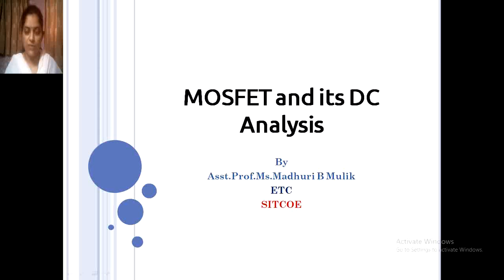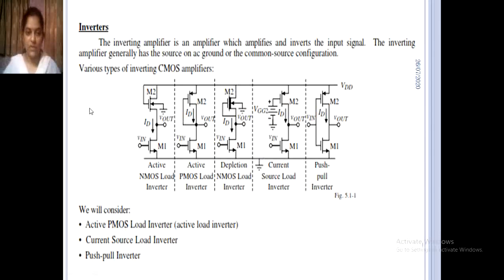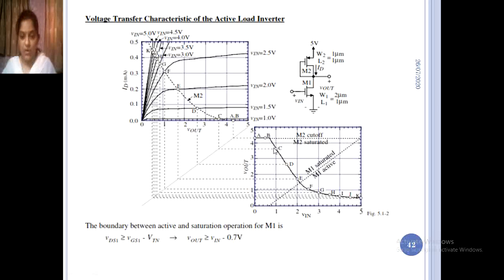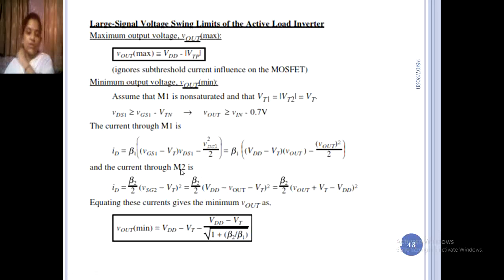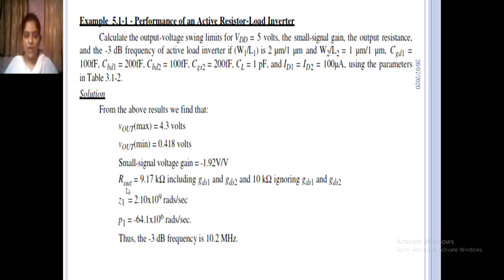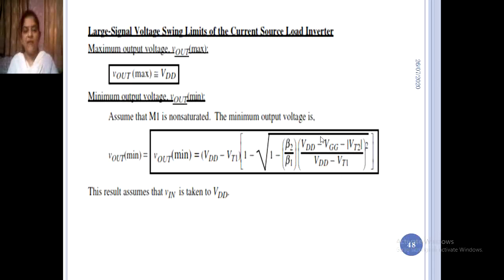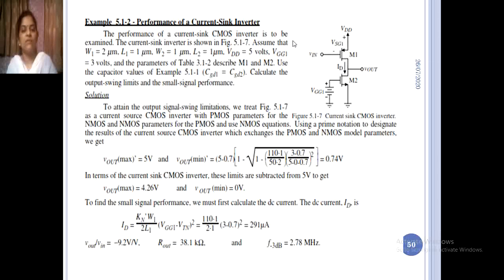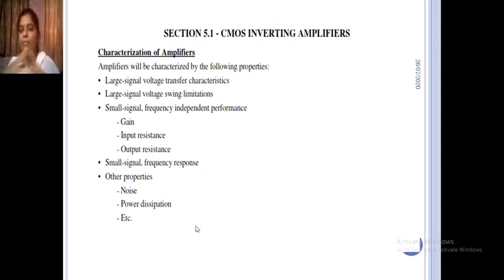Unit no 2 Lecture no 20 MOSFET and it's DC Analysis-by Madhuri Mulik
MOSFET as active inverters